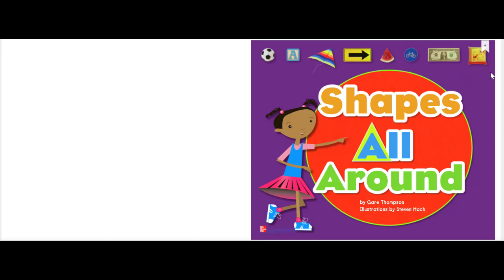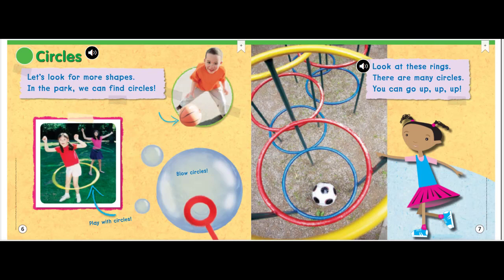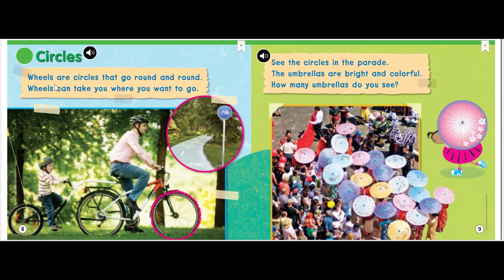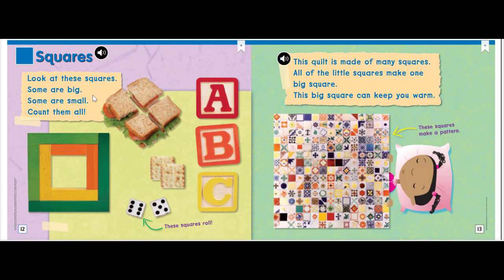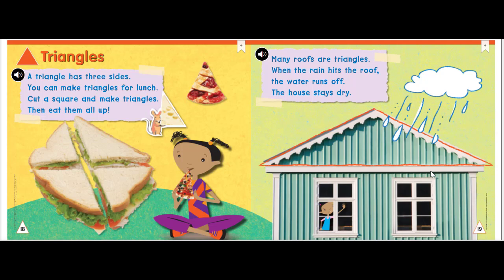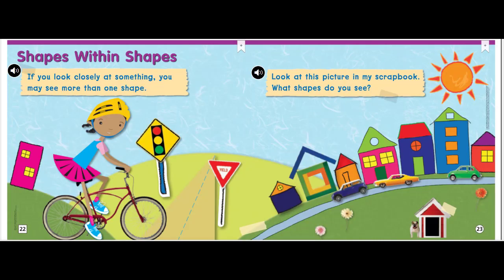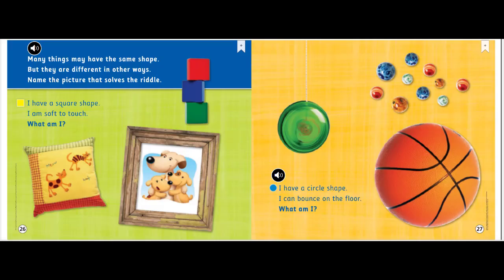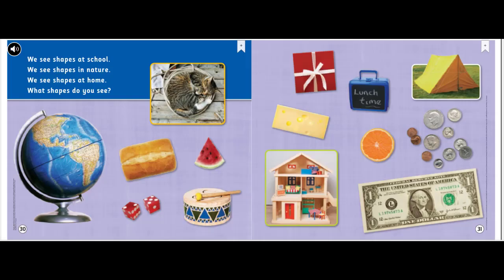Wonders Read Aloud Shapes All Around